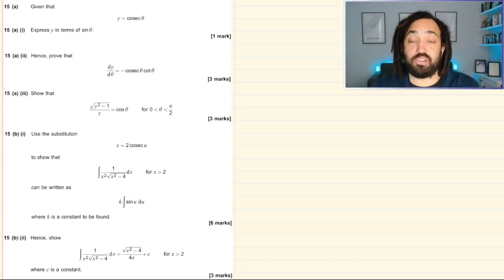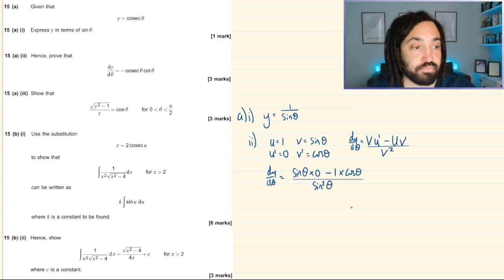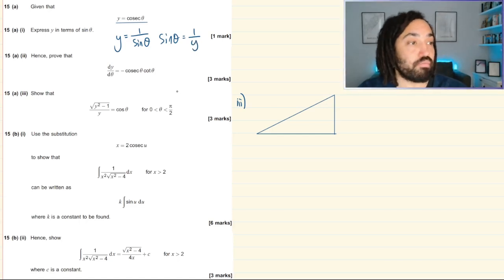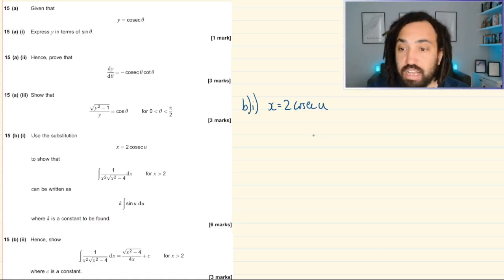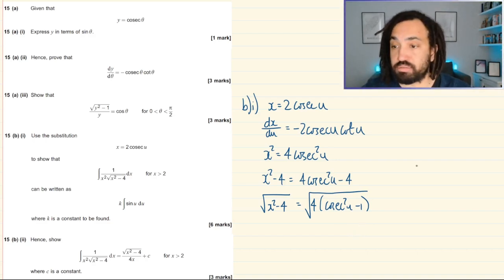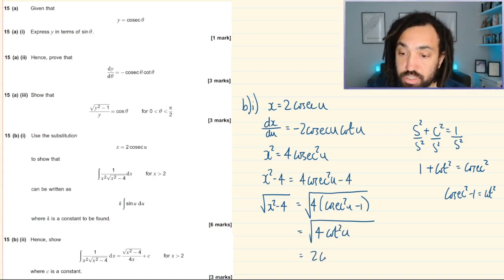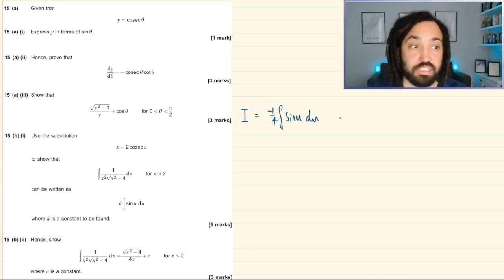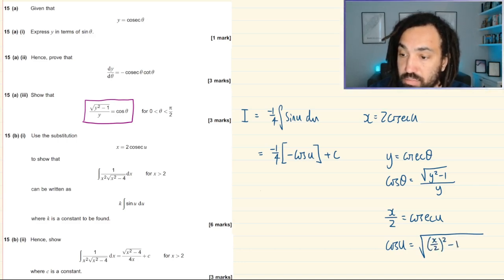This question has FIVE PARTS!! | Tricky A-Level Maths Question #49